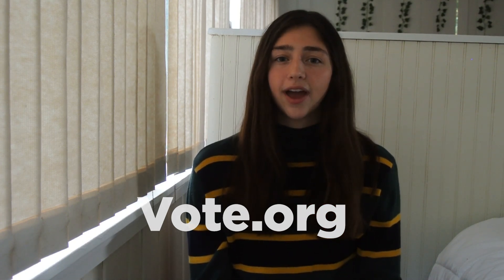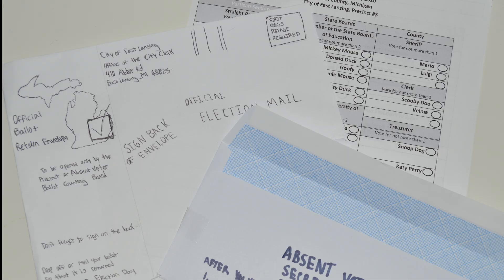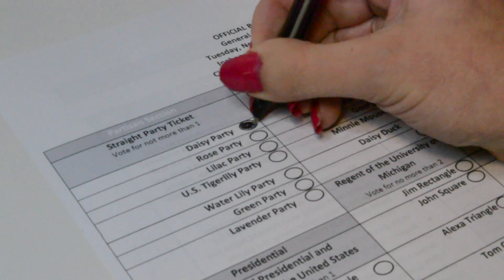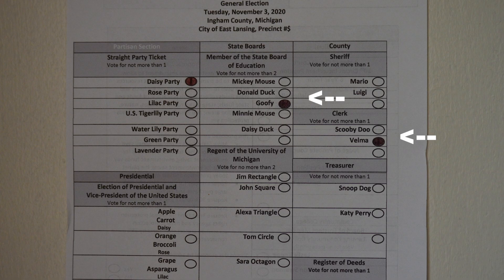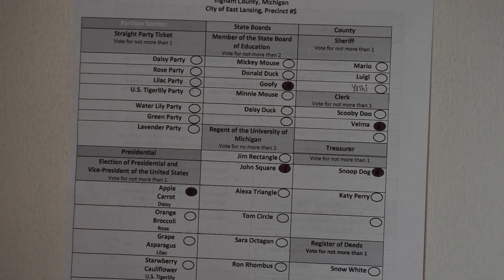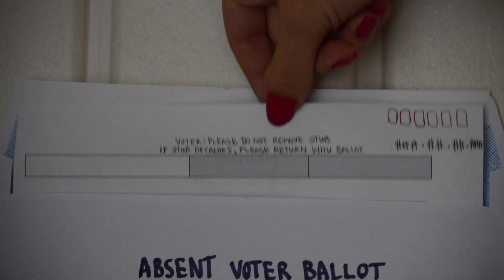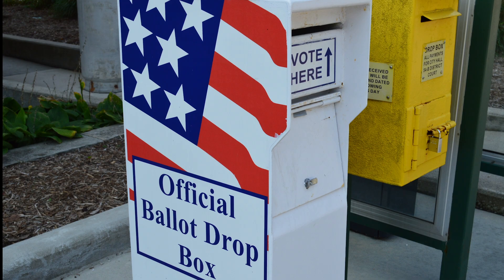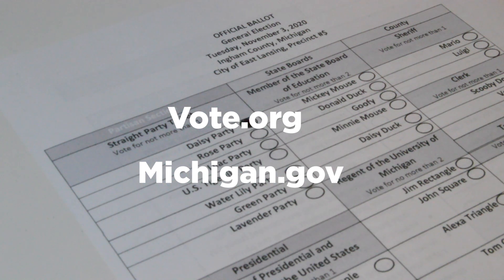How to fill out an absentee ballot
The election is right around the corner! With coronavirus, more and more people are voting absentee. Make sure you are registered and let your vote count. Watch this video to receive some tips on how to properly fill out your absentee ballot.

Produced by: Danielle Pollak